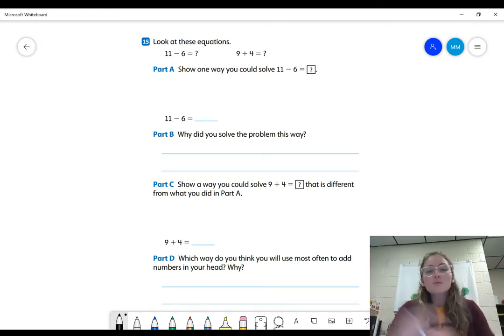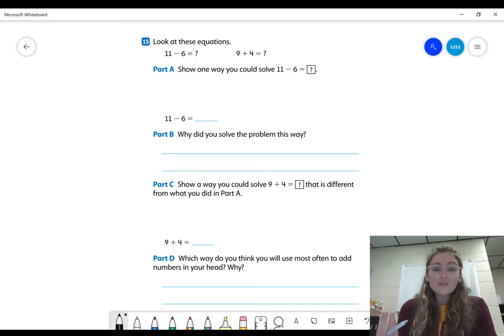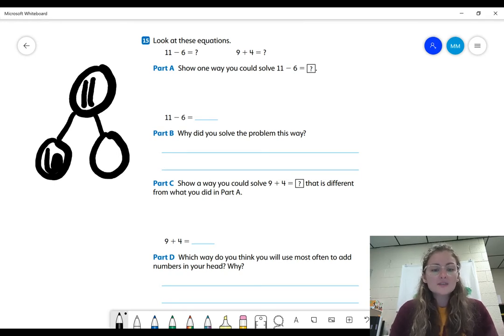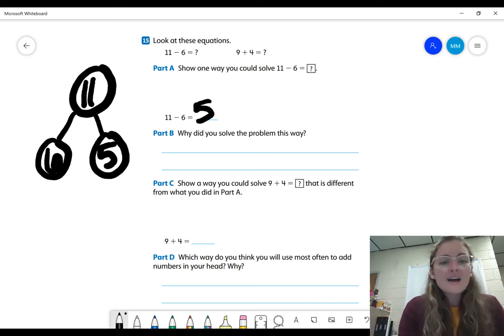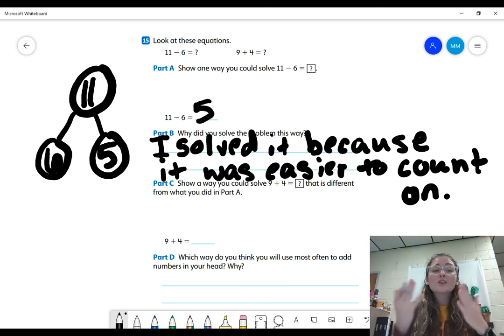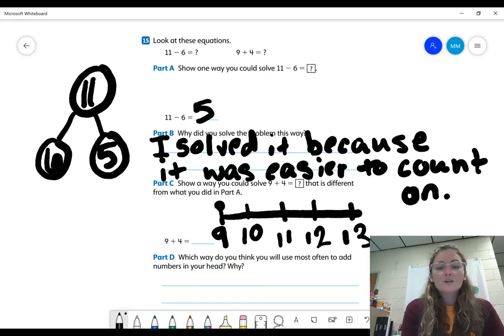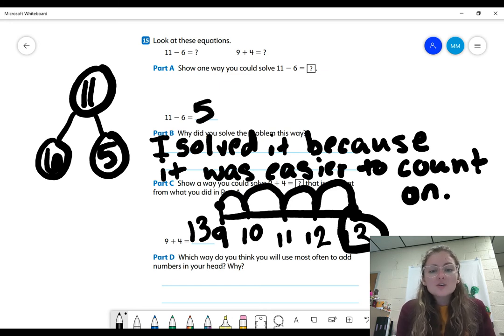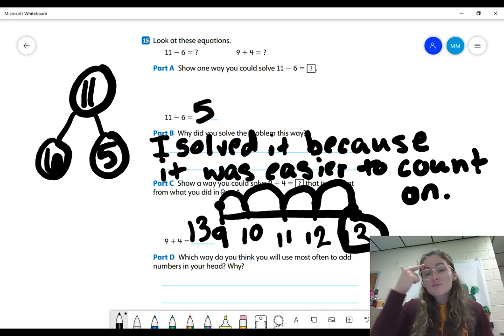iReady Math Unit 1 Lesson 1 (Video #4)